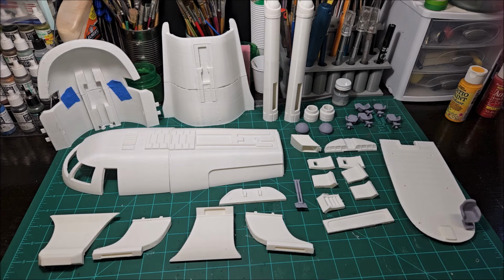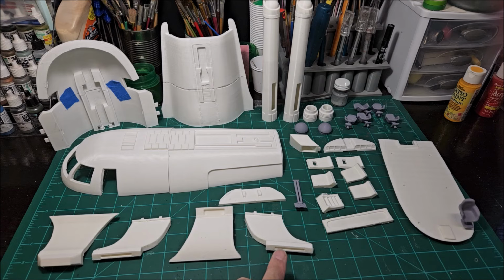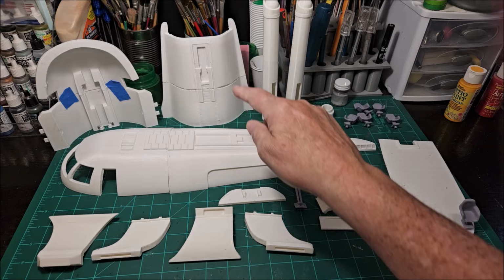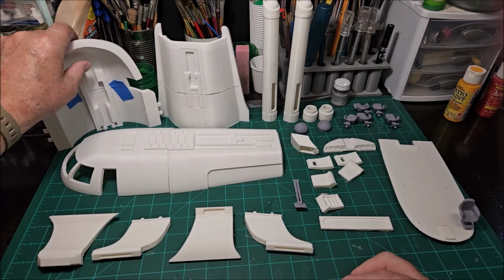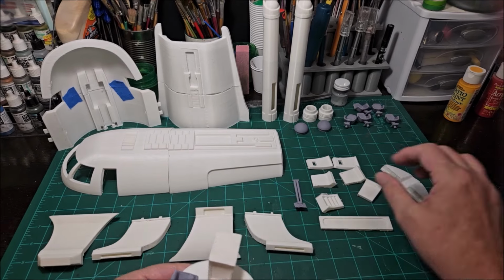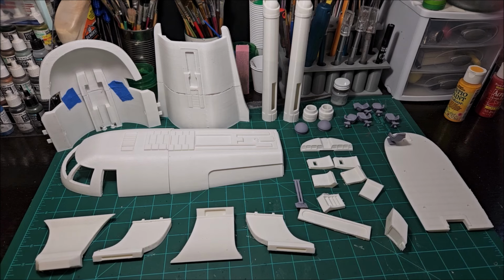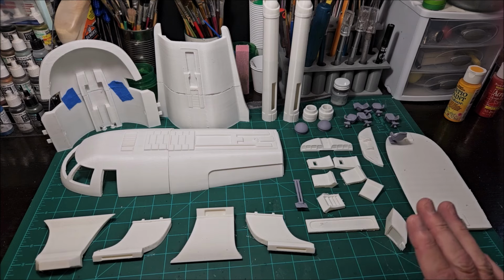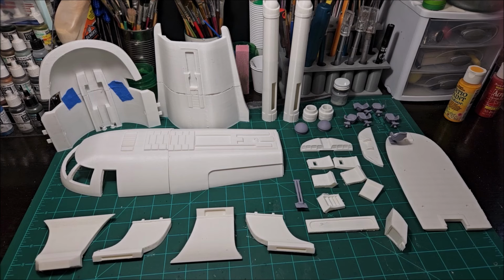TREKWORKS Tribute Build 2024 Intro